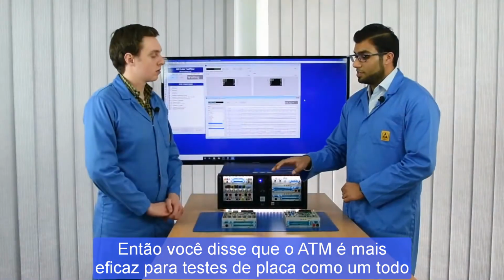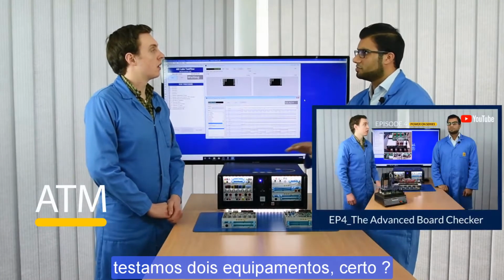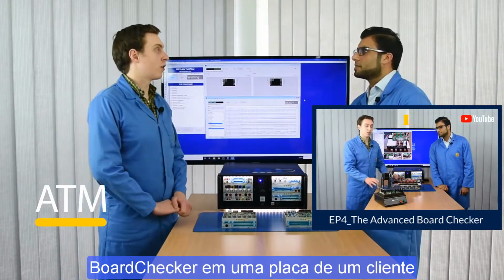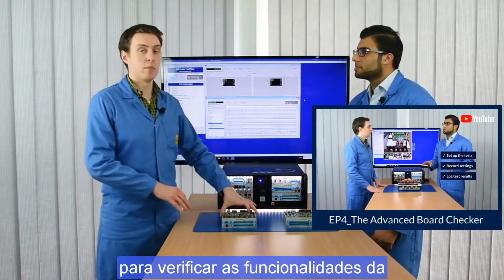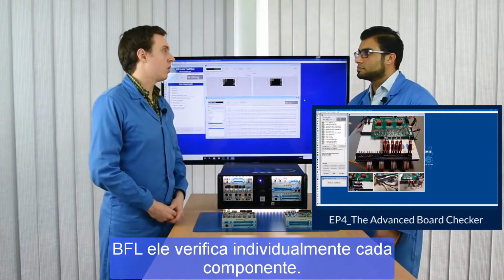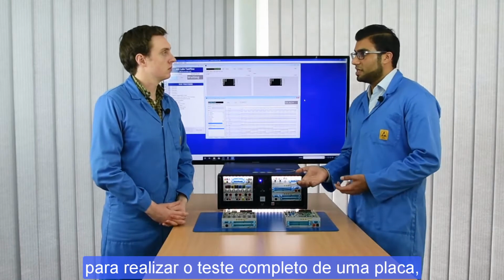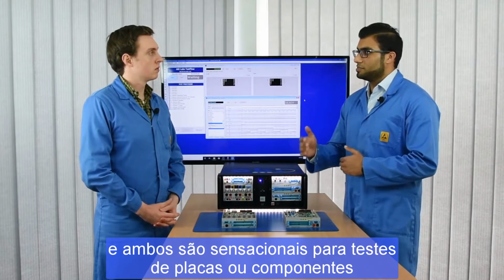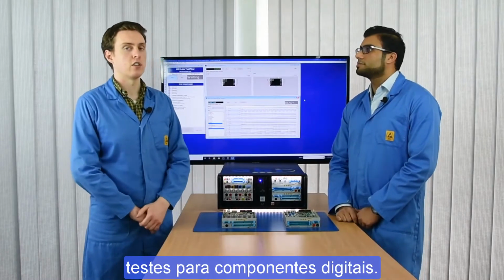Entendendo as diferenças entre os módulos digitais BFL e ATM - Temporada 2 Episódio 8 - PT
Neste episódio apresentamos as diferenças entre os módulos digitais BFL e ATM da ABI Electronics.

Com esses módulos, podemos tentar uma enorme gama de componentes digitais sem a necessidade de remover o componente da placa. Esse teste é realizado com a placa alimentada.

Temos outras possibilidades de testes diferentes fora o teste funcional digital. Assistam o vídeo e apreendam um pouco mais sobre esses dois módulos.

Não esqueça de assistir a temporada anterior!!!